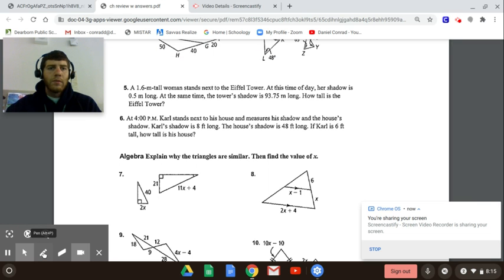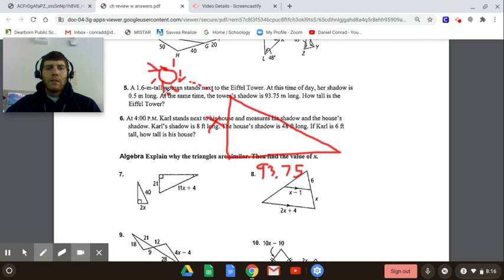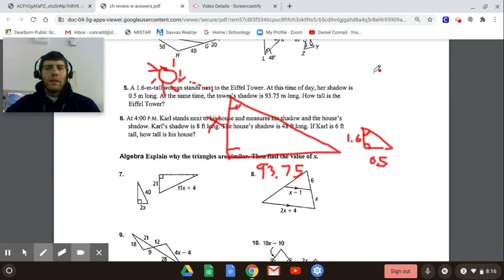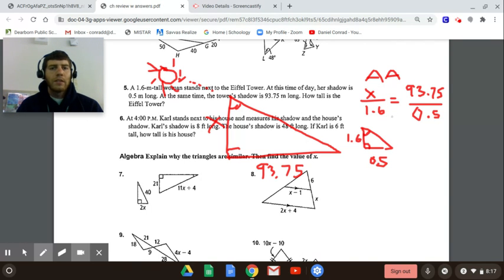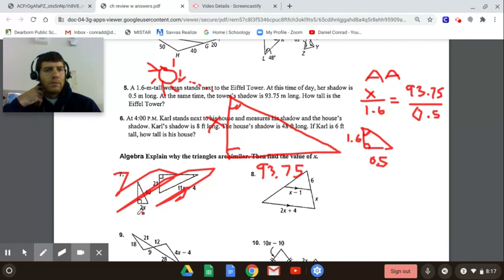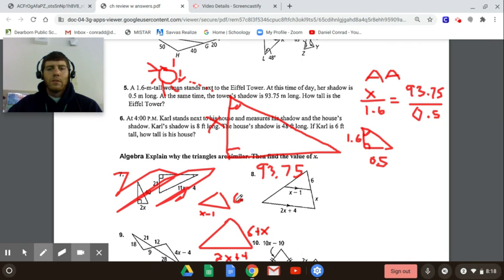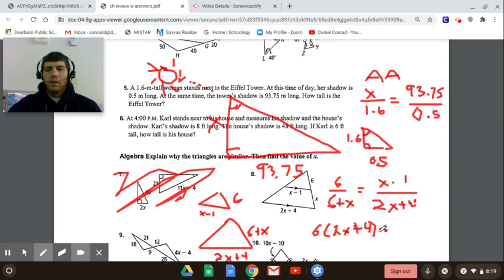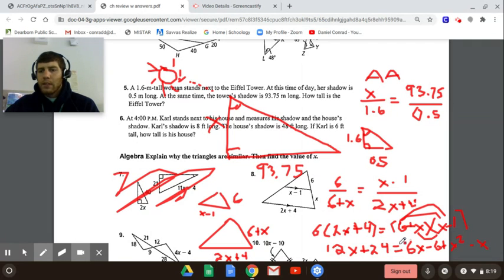10.6 Proving triangles Similar Part 2